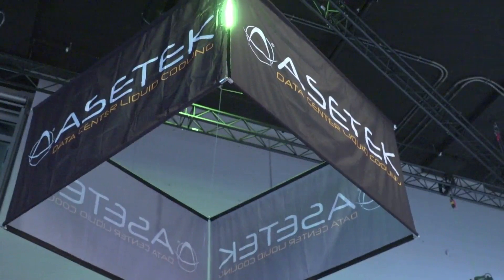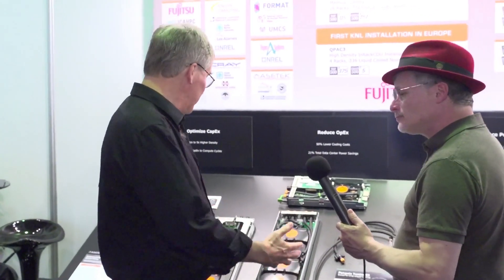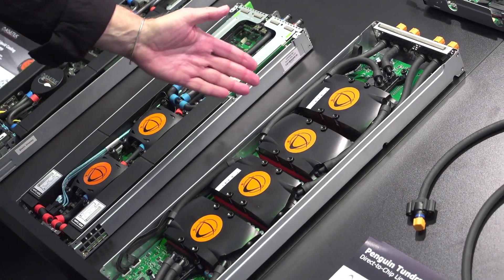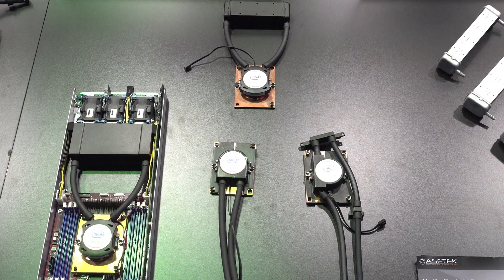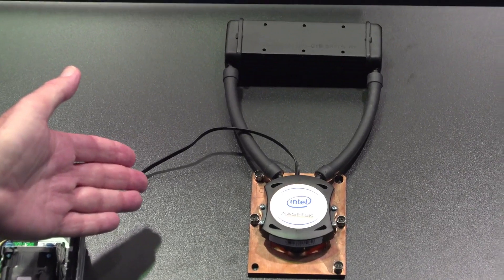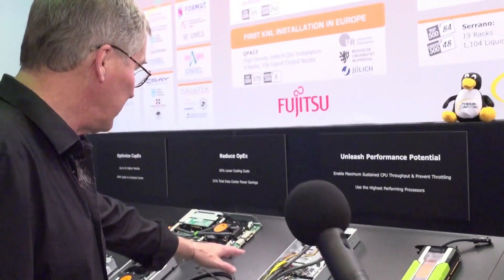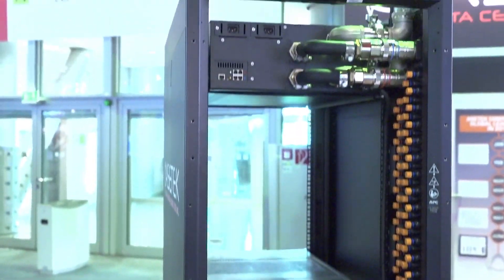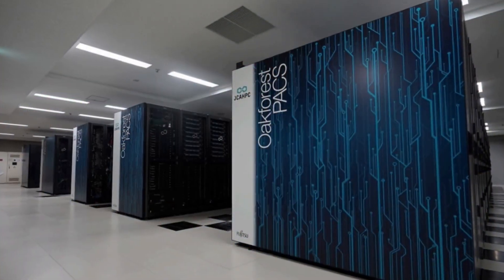Liquid Cooling for HPC Gains Momentum with Asetek at ISC 2017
In this video from ISC 2017, Steve Branton from Asetek describes how the company's innovative liquid cooling solutions are gaining momentum throughout the HPC space.

"Asetek’s cost- and energy efficient liquid cooling solutions for HPC and data centers are on display at booth J-600. Asetek’s engineers and sales team, including Mandarin-speaking staff, are present to showcase Asetek’s innovative solutions.

The 2016 TOP500 and Green500 lists include nine installations that uses Asetek liquid cooling, including Japan’s fastest computer, the Oakforest-PACS supercomputer in Tokyo (ranked #6 on both lists). Today, an increasing number of HPC installations deploy Asetek technology with existing installations expanding and new ones coming onboard.

Liquid cooling is becoming the new norm in the face of skyrocketing wattages by CPUs, GPUs and cluster nodes. Asetek cooling solutions are currently provided by OEMs such as Cray, Fujitsu, Format, Penguin.Liquid cooling for NVIDIA P100, Intel Knight’s Landing and Skylake will be on display at Asetek’s booth J-600 as well as rack-level options such as InRackCDU and Vertical RackCDU.

“2017 is the inflection point for HPC cooling. We are seeing higher wattage clusters that will need liquid cooling so they can operate. It is a clear sign that liquid cooling is becoming the new norm. We are also seeing new HPC installations come onboard – a clear signal that our technology in making an impact on the industry,” said John Hamill, Asetek Chief Operating Officer.